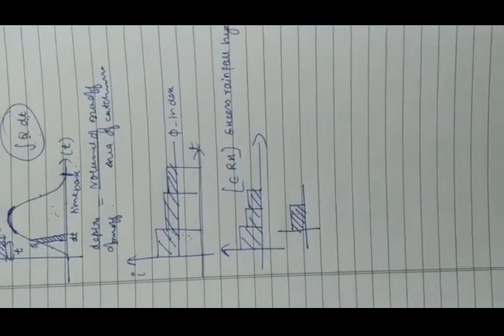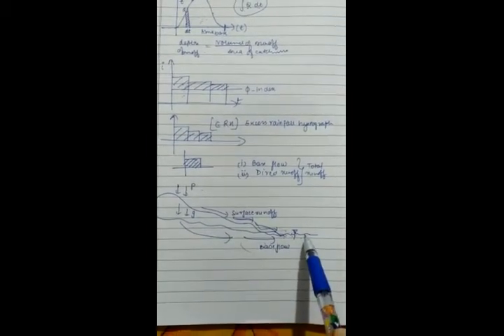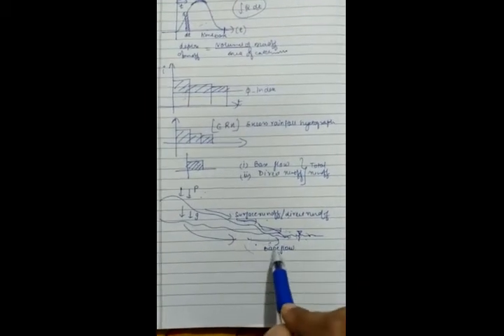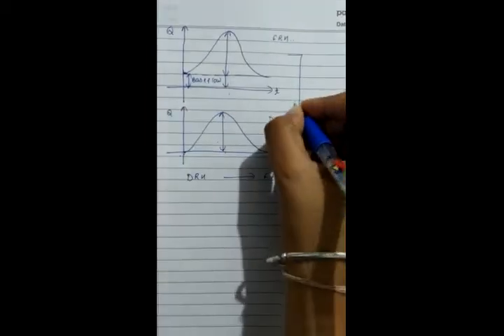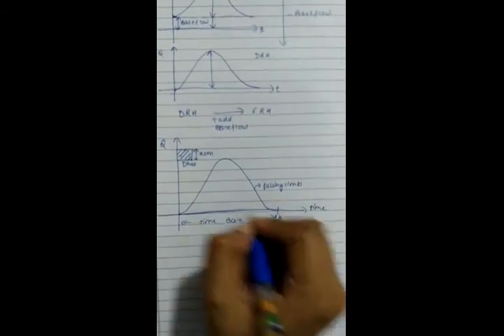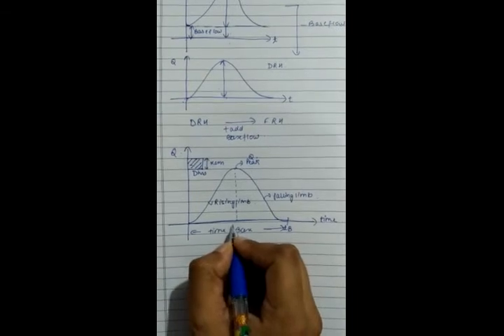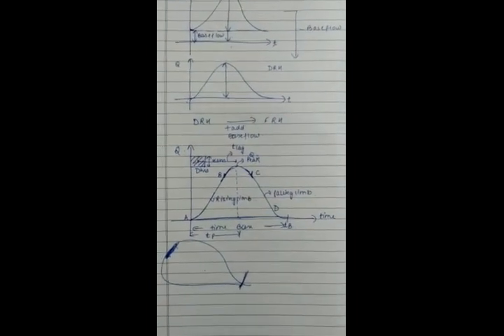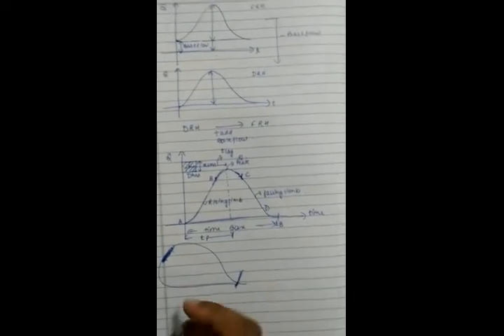Hydrographs- Part 3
This video is a continuation of previous video hydrographs-part 2 and  discusses more about the basics of hydrograph